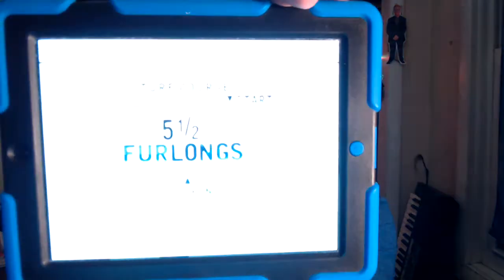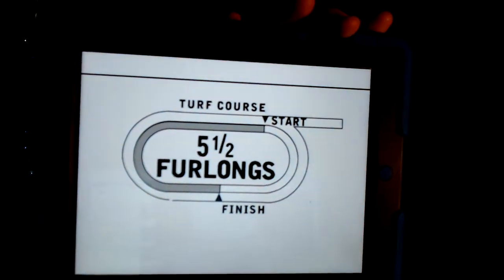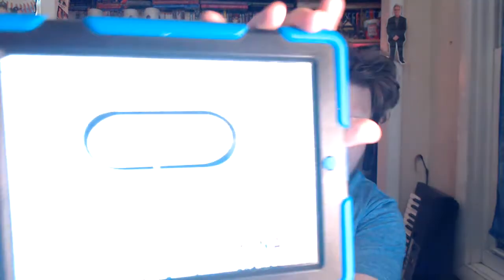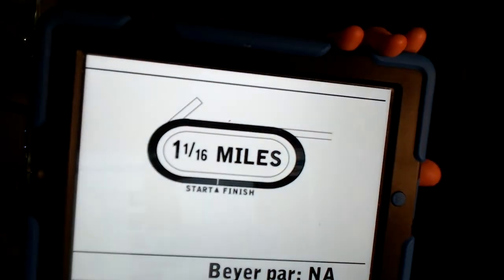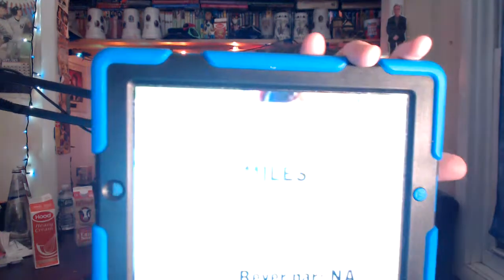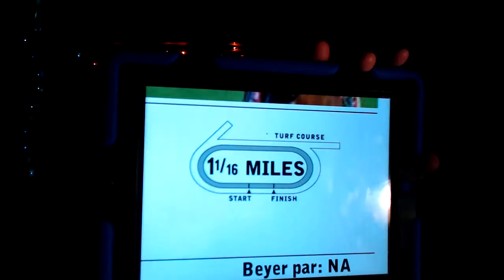Keeneland Racecourse Stakes Races Selections Preview The Jenny Wiley Stakes 2017 4/15/2017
Selections for stakes races7,8,9,10